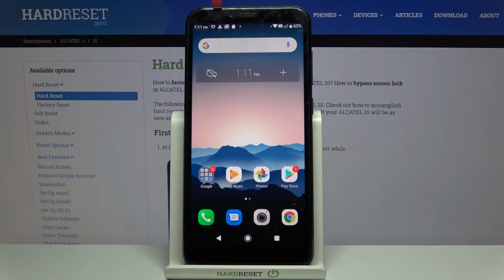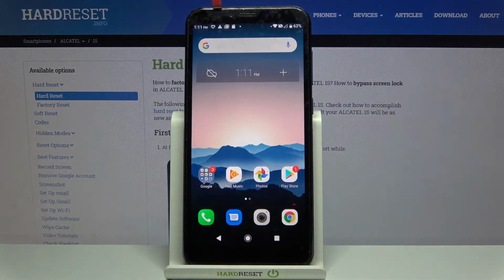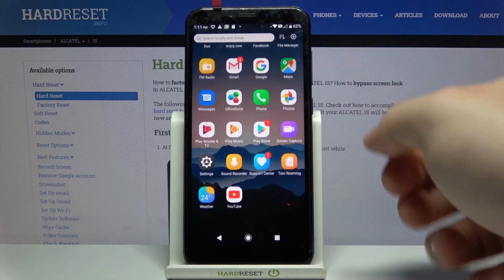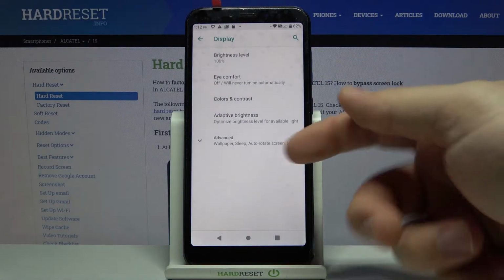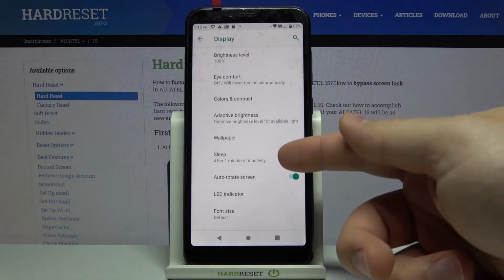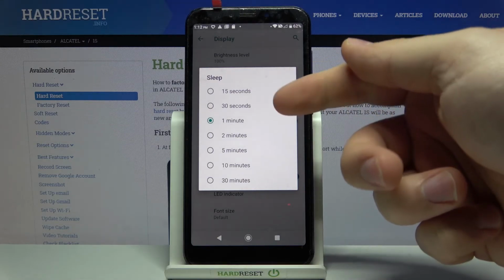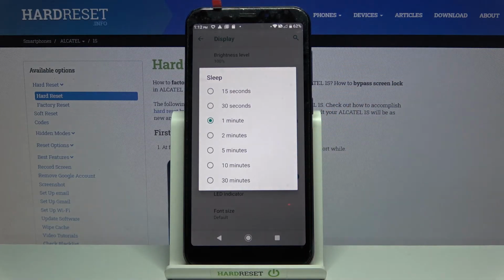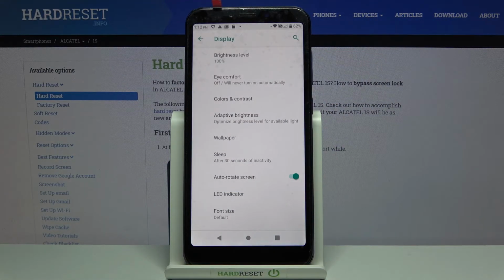How to Change Screen Timeout in ALCATEL 1S – Open Display Settings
Learn more info about ALCATEL 1S:
Open the presented tutorial, where we will show you how to set the screen timeout in ALCATEL 1S. If you are looking for the best solution to change screen sleep time in an ALCATEL device, stay with us to learn how to set up this without any problems. Visit our YT channel and find more super useful tutorials for ALCATEL 1S.